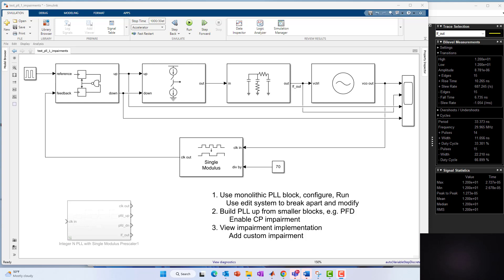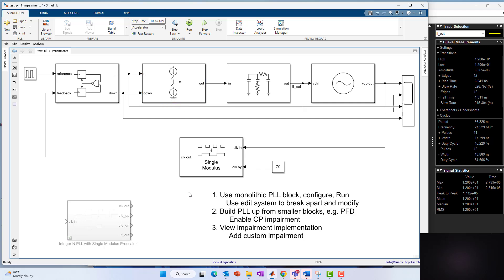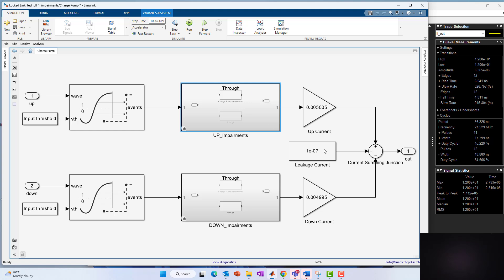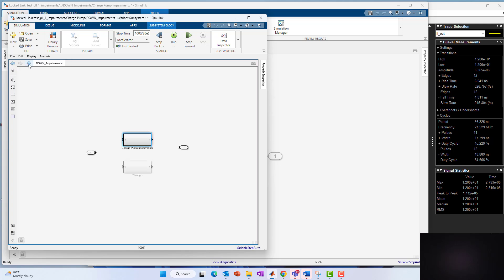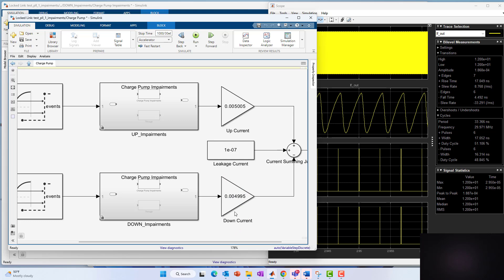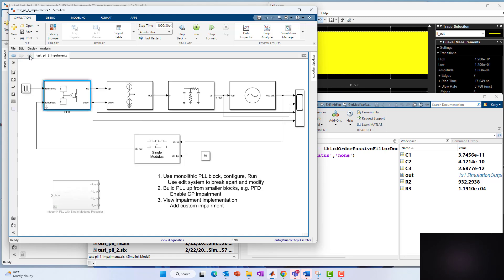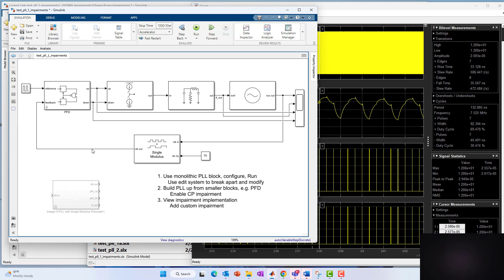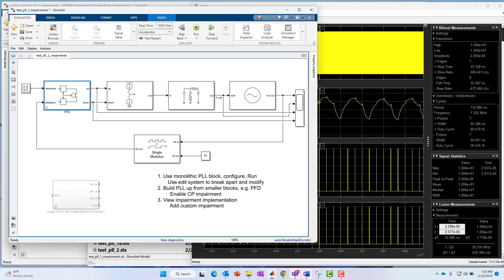Adding Custom Impairments | Modeling PLLs Using Mixed-Signal Blockset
This is the third part in the PLL Modeling Using Mixed-Signal Blockset™ series. This installment picks up where the second part left off. Kerry shows you how to look under the masks of Simulink® blocks to see how PLLs are modeled behaviorally. In particular, he takes a closer look at the Charge Pump block and phase/frequency detector.

Kerry demonstrates how to break library links, which enable custom modifications to MathWorks-provided blocks. He inserts a delay asymmetry in the reset path of the dual-D flip-flop phase/frequency detector, showing the impact this has on time-domain PLL performance. In the next few videos in this series, he’ll show you how to assess PLL performance in the frequency domain as well.